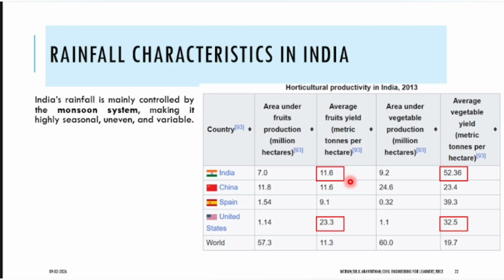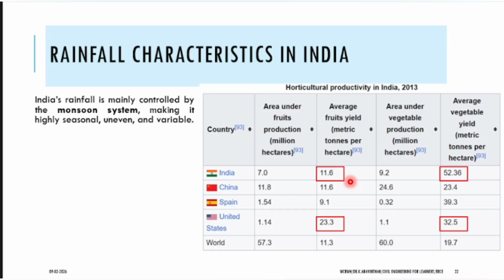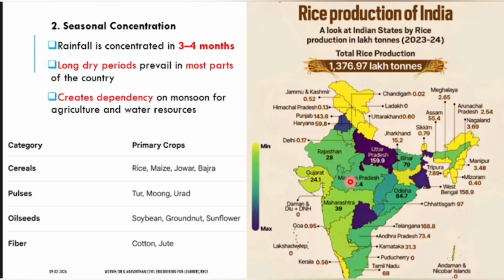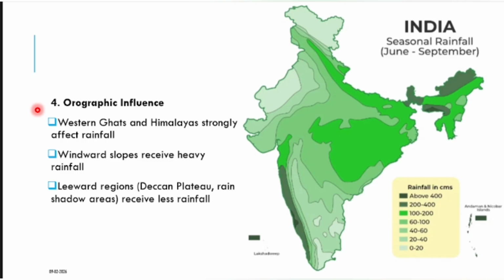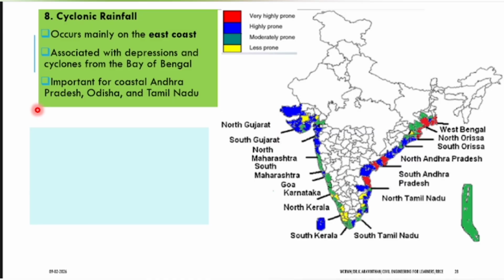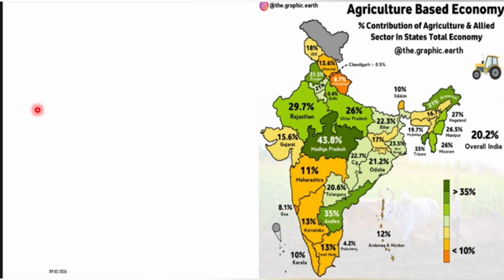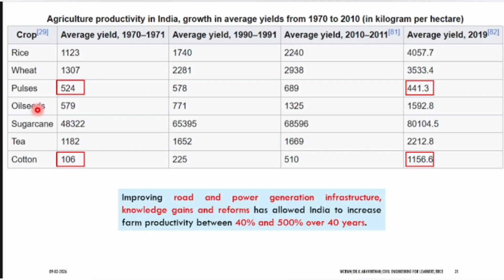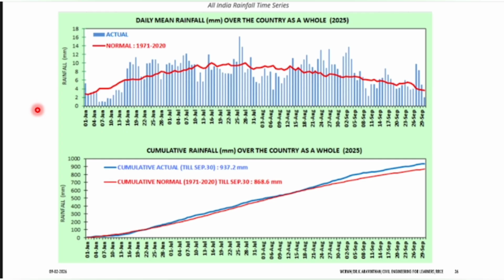1-2Rainfall characteristics in India|Water conservation&Rainwater harvesting|Dr.K.Aravinthan|BCV654A